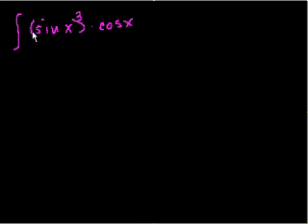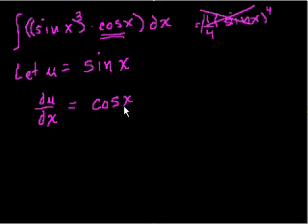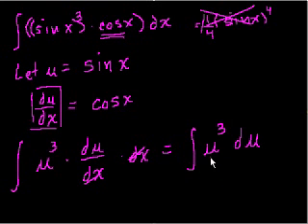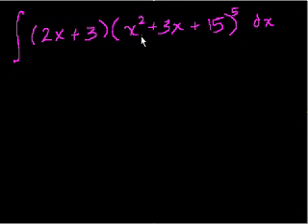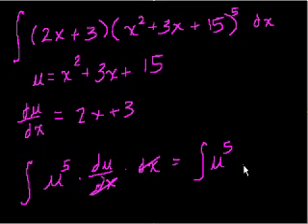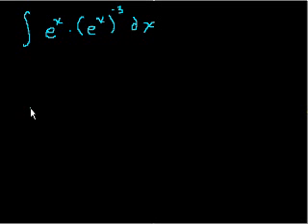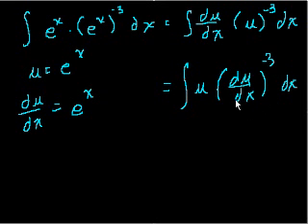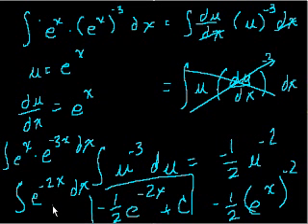Indefinite Integration (part IV)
Integration by substitution (or the reverse-chain-rule)